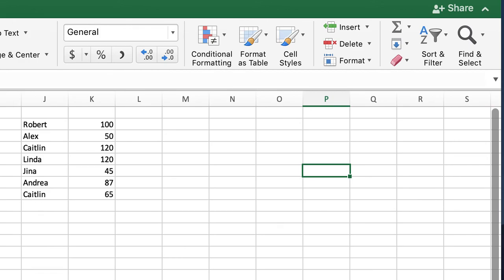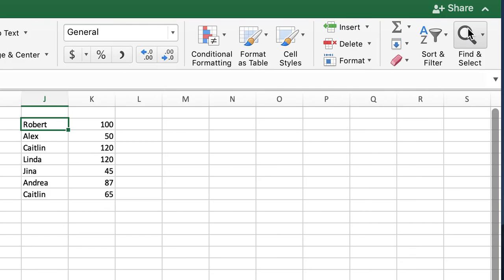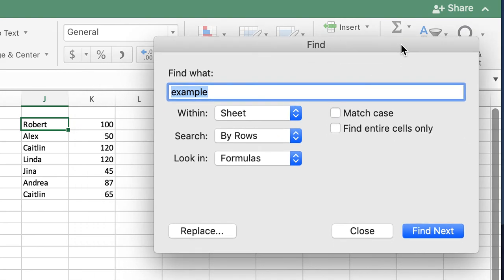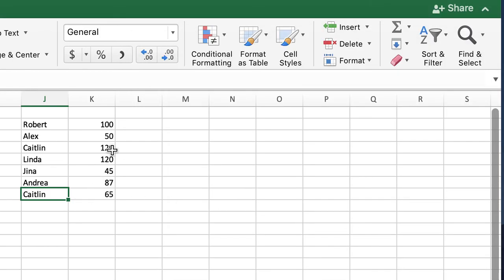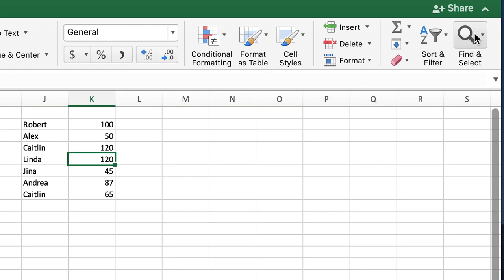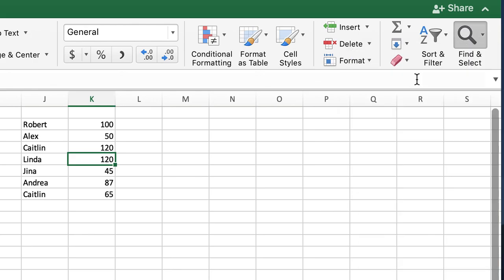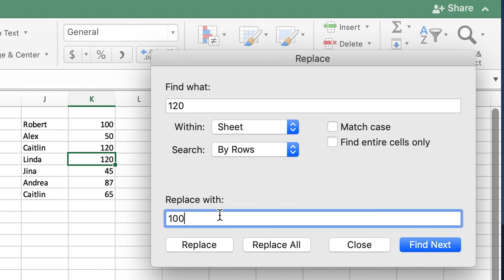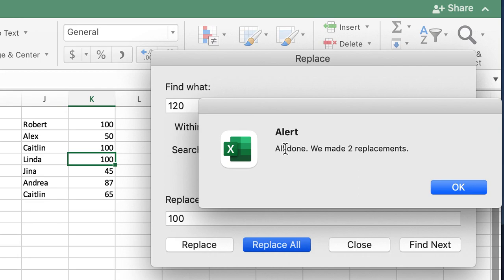Find and Replace in Excel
How to find and replace text and numbers in excel.